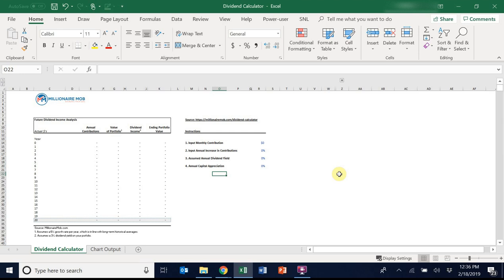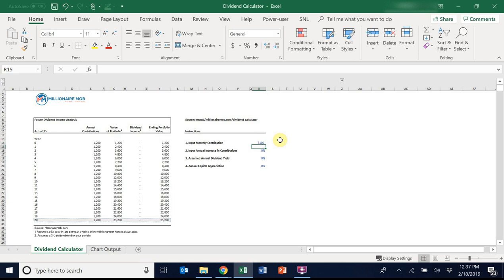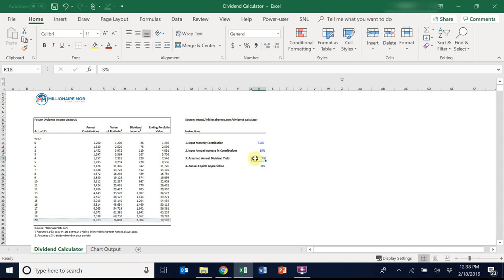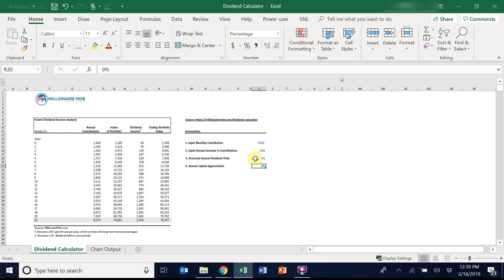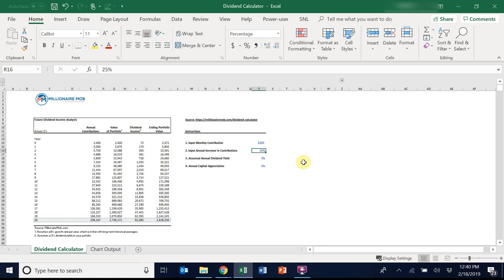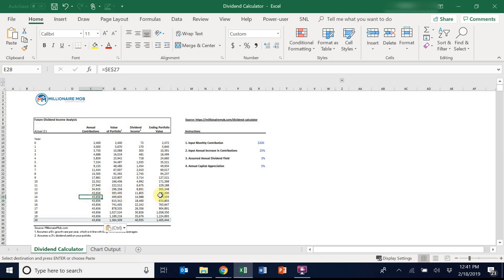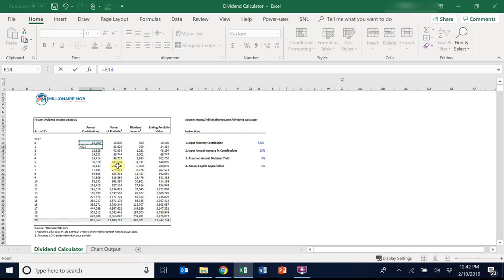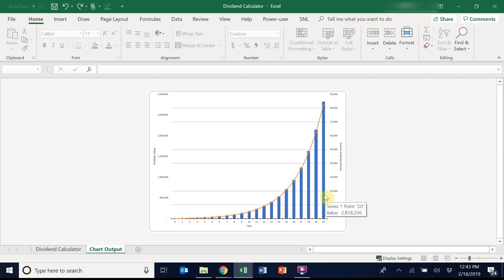How to Use a Dividend Reinvestment Calculator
An investment calculator can help you achieve your retirement goals without a doubt. Can you earn passive income from investing? Absolutely. Living off dividends is possible. I will show you exactly how in this dividend reinvestment calculator.

Our calculator includes the following:
1. Sensitized inputs to develop your dividend reinvestment plan
2. A chart to show the benefits of compound interest
3. Free guide on how to invest for financial freedom

Warning: I am not a professional. Do not take any stocks mentioned in this video as financial advice. I am not a financial advisor and can not legally solicit any advice.